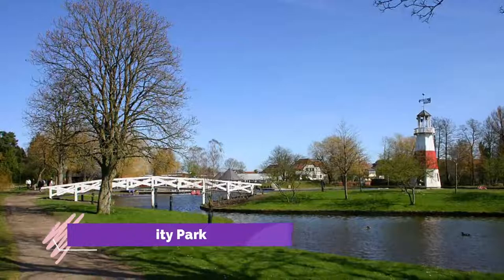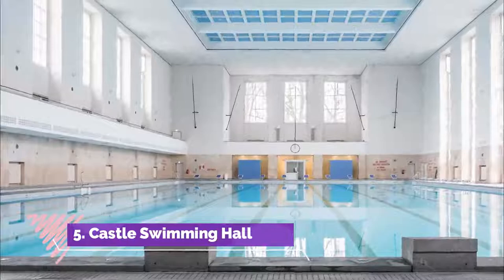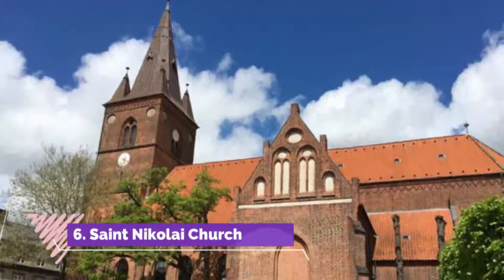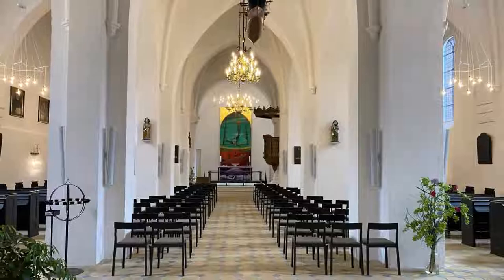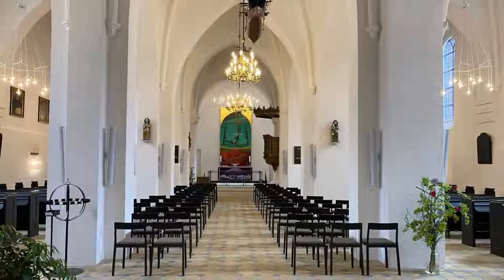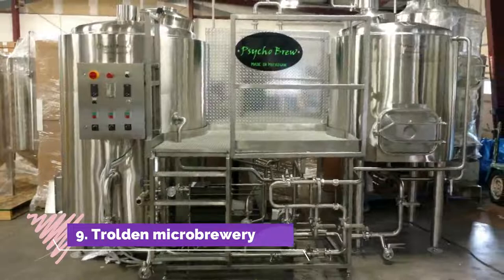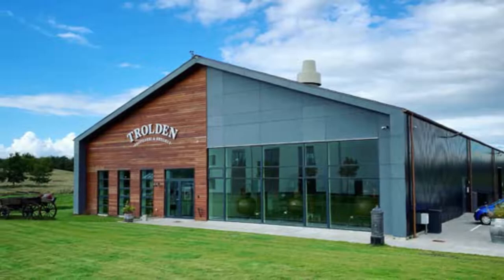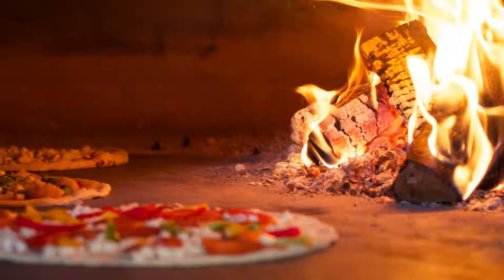Top 10 Best Tourist Places to Visit in Kolding | Denmark - English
Kolding is one of the biggest tourist attractions in Denmark having many best places in Kolding. Kolding is a Danish seaport located at the head of Kolding Fjord in the Region of Southern Denmark. It is the seat of Kolding Municipality. It is a transportation, commercial, and manufacturing centre, and has numerous industrial companies, principally geared towards shipbuilding. So to help you figure out the places you need to try, we've gathered up a bucket list of the best Places in Kolding that you won't regret going to.

There are many beautiful places in Kolding. Denmark has some of the best places in Kolding. We collected data on the top 10 places to visit in Kolding. There are many famous places in Kolding and some of them are beautiful places in Kolding. People from all over Denmark love these Kolding beautiful places which are also Kolding famous places. In this video, we will show you the beautiful places to visit in Kolding.